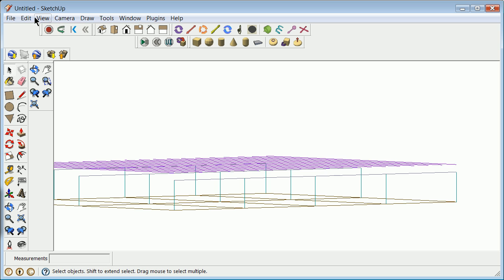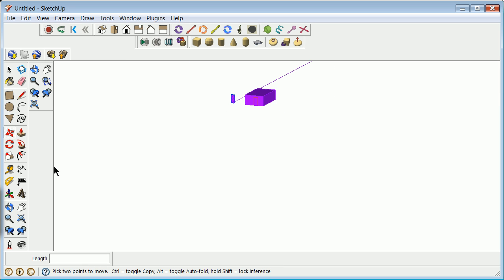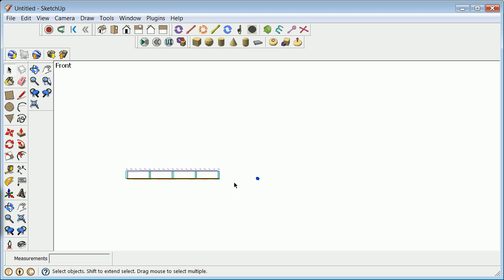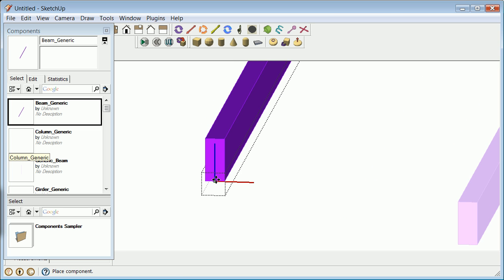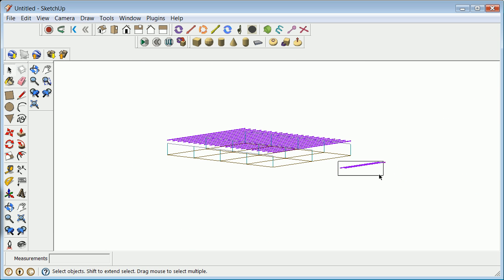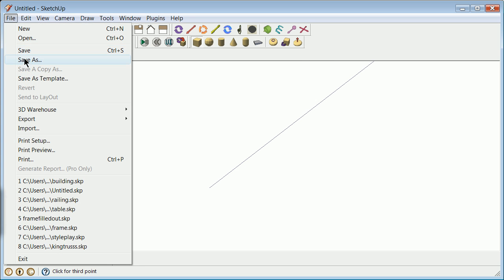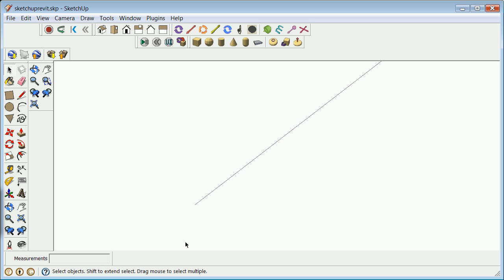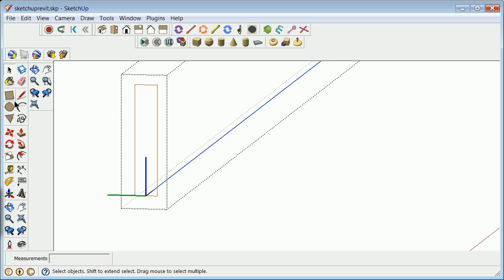Sketchup like Revit 2 of 3